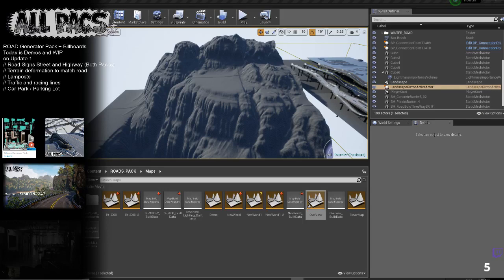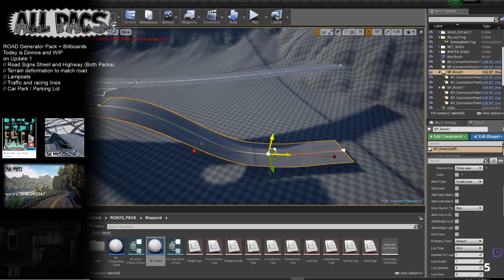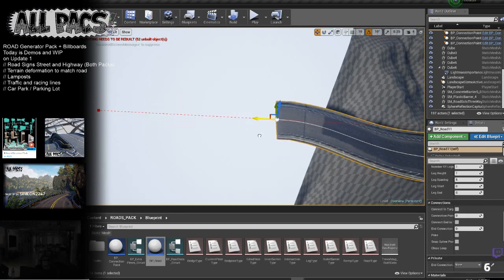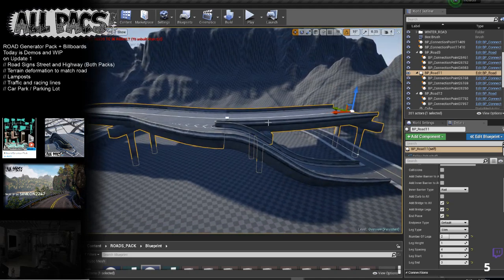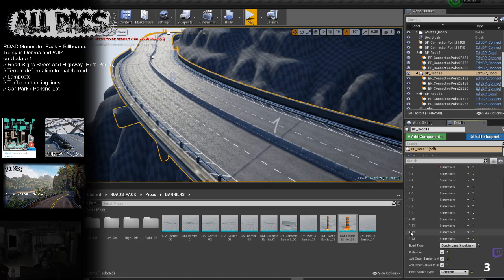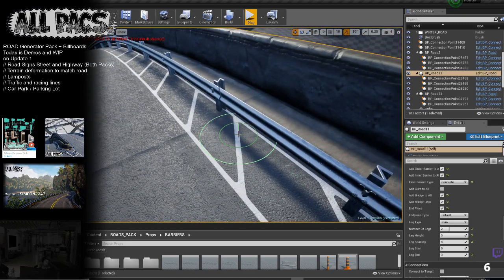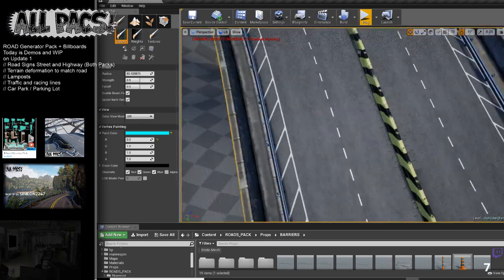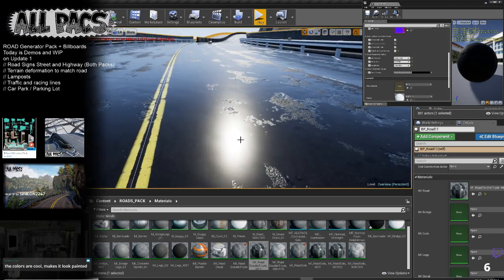TIPS OF THE DAY: ROAD GENERATOR PACK Walkthrough